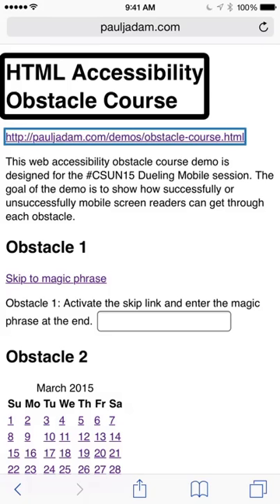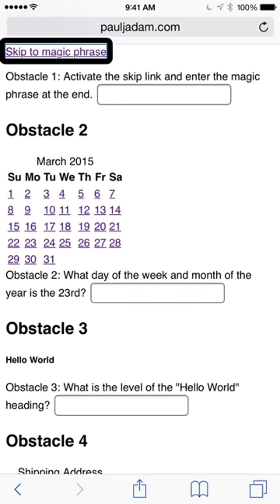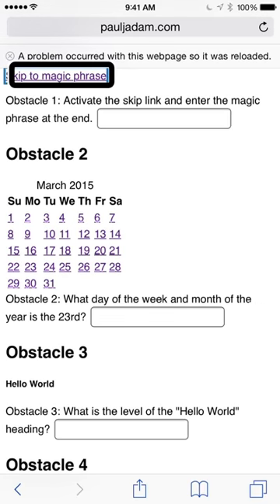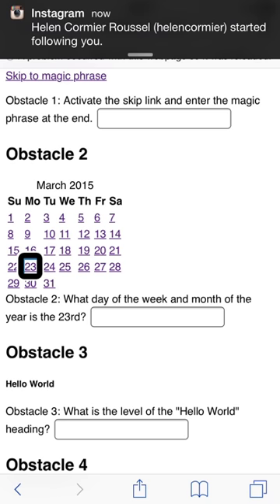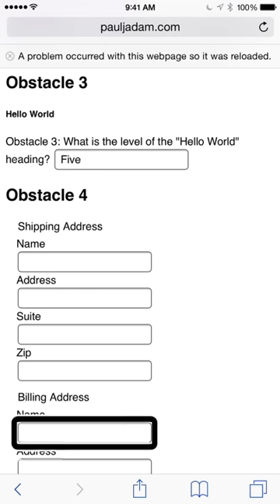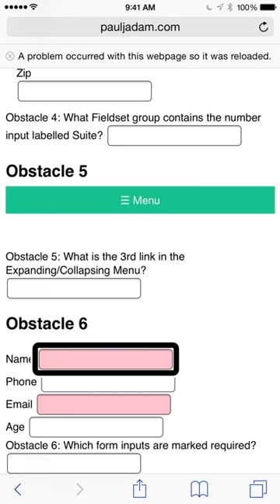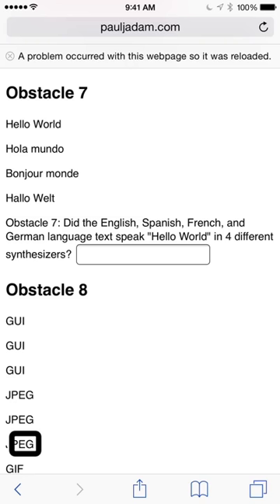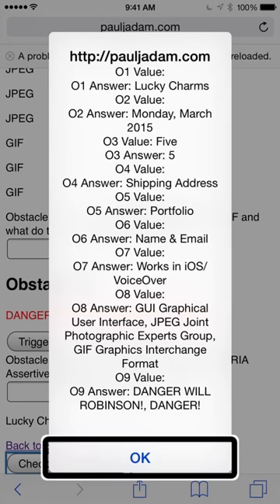VoiceOver iOS Mobile Safari HTML Accessibility Obstacle Course